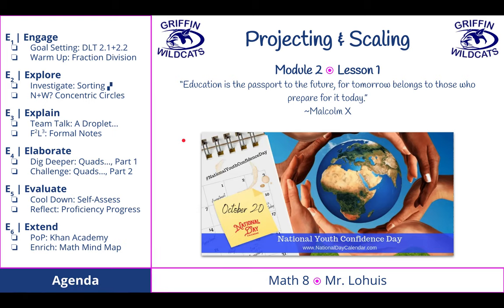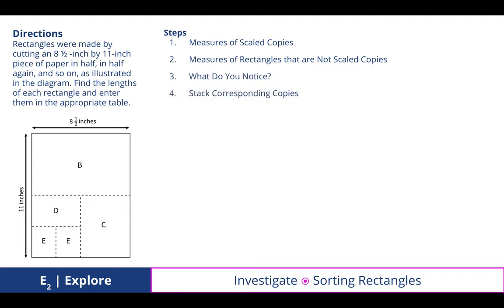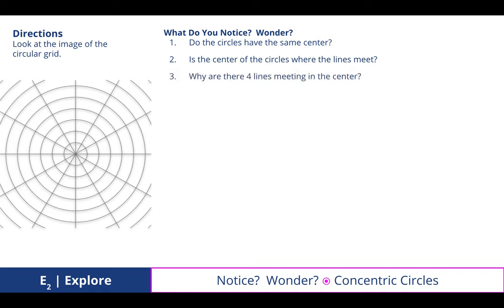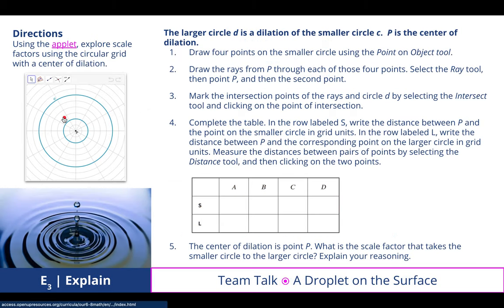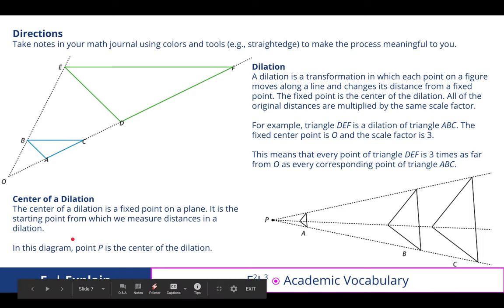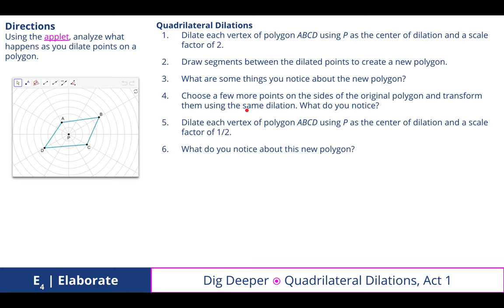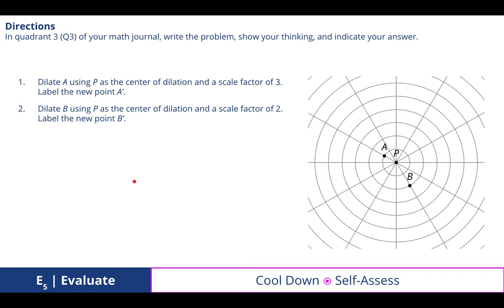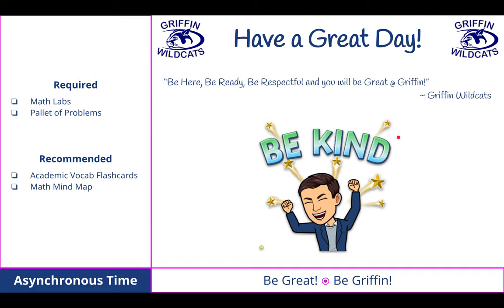M8M2L1: Projecting & Scaling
Math 8: Module 2- Similarity & Triangles
Lesson 1: Projecting & Scaling- Presentation Video